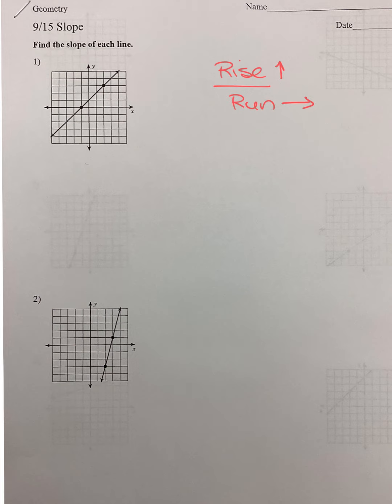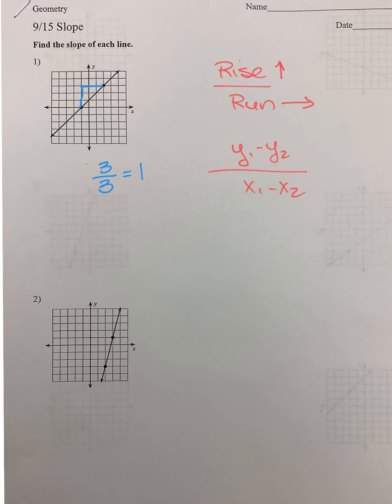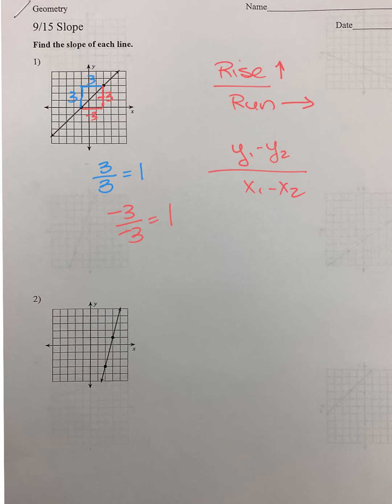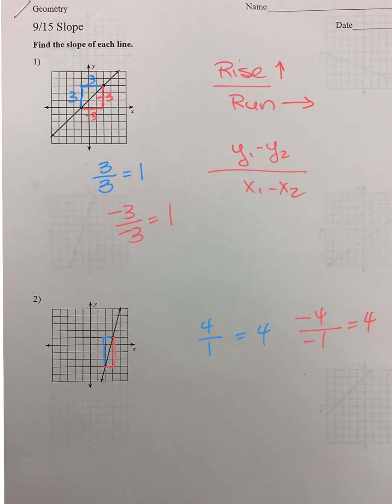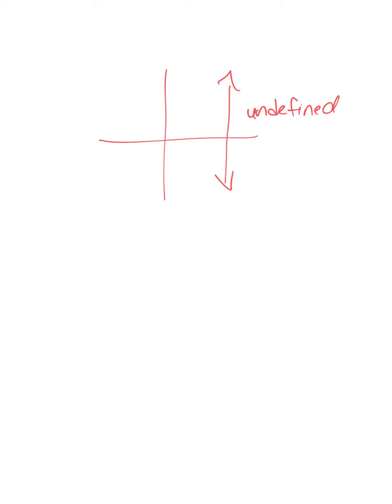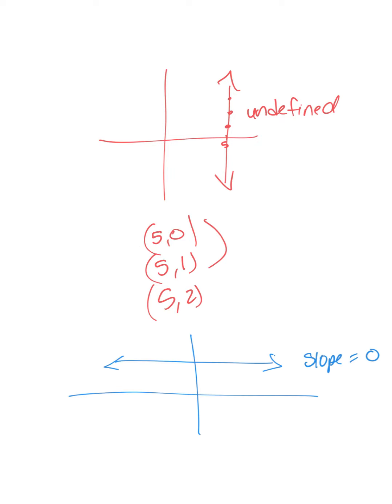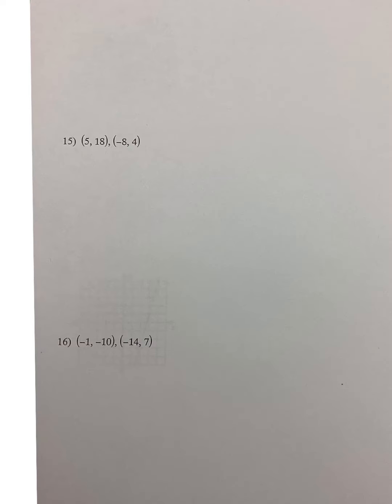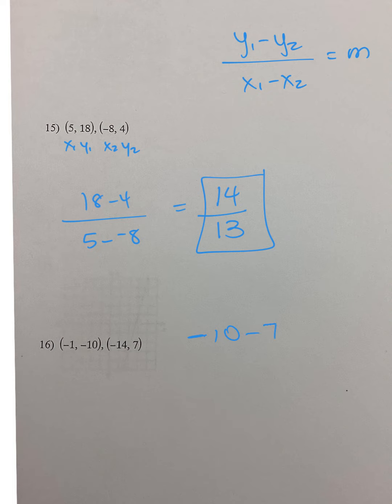9-15 Slope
00:00 Slide 1
02:31 Slide 2
03:29 Slide 3